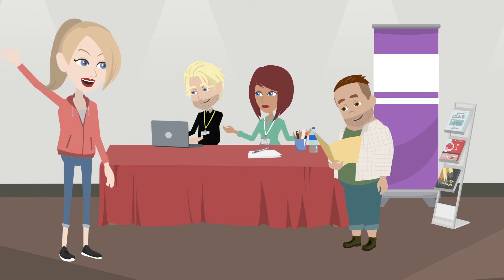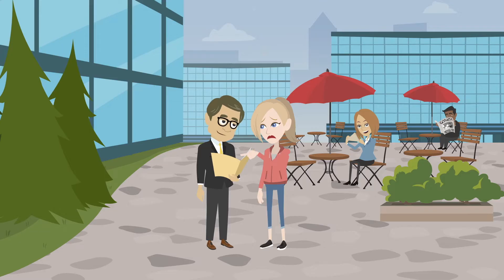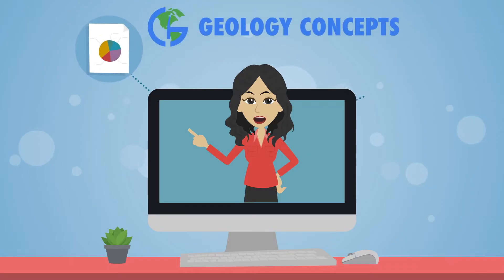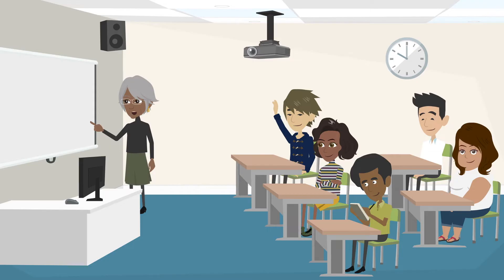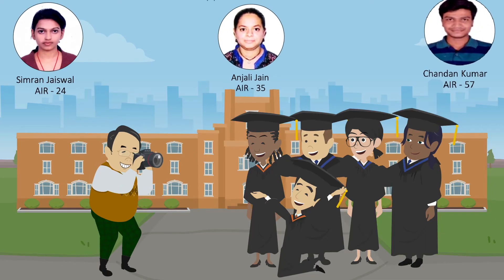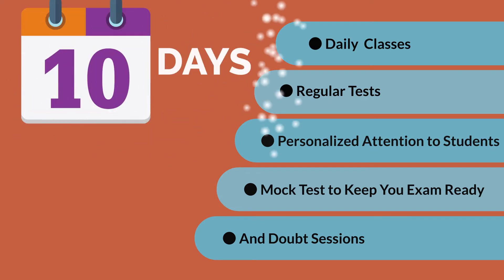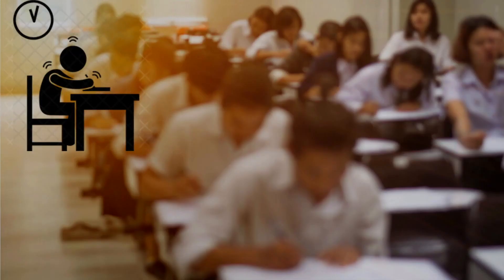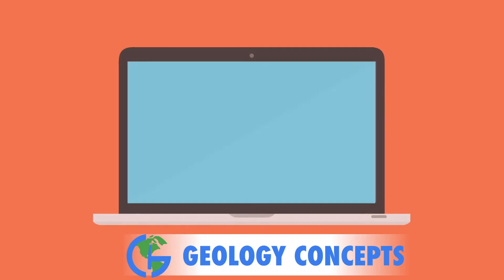GEOLOGY GATE/NET IIT-JAM UPSC CLASSES | GeologyConcepts.com